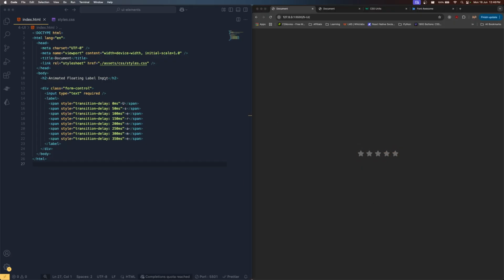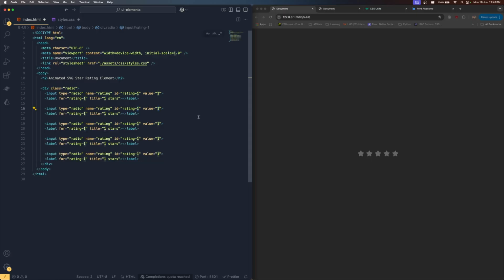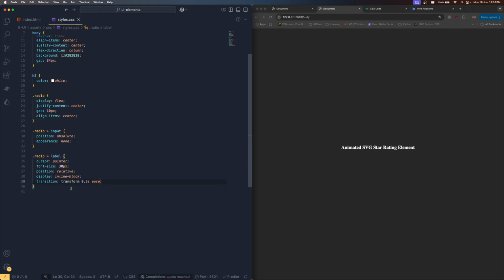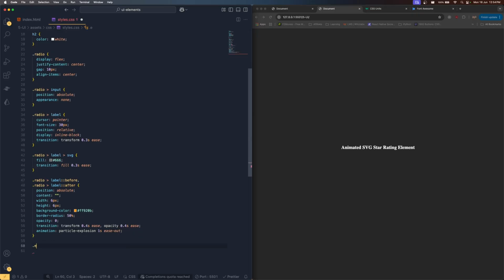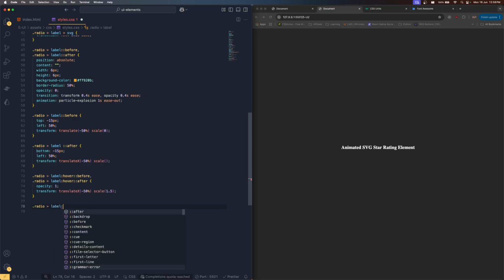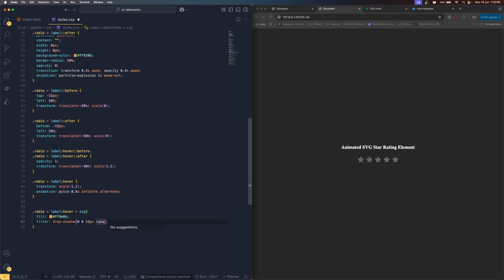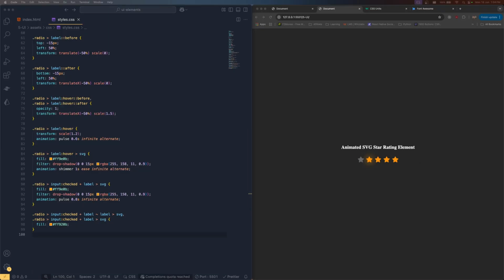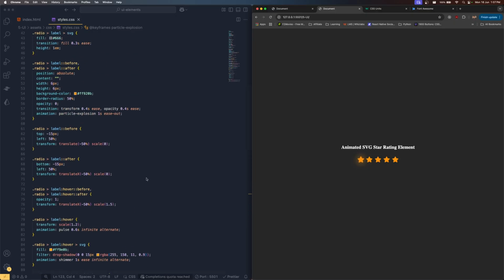🎨 Mastering CSS Part 5 – Animated SVG Star Rating ⭐✨ | Creating Interactive Ratings with CSS & SVG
🔥 In Part 5 of the Mastering CSS series, we design a beautiful, interactive Animated SVG Star Rating system using only HTML, SVG, and CSS — no JavaScript required!

✅ What you’ll learn in this video:
✔️ Embedding and styling inline SVG stars for precision and scalability
✔️ Creating hover and active effects using :hover and :checked
✔️ Animating fill color transitions for smooth interactions
✔️ Leveraging radio inputs for accessible, semantic star selection
✔️ Customizing size, spacing, and responsiveness with clean CSS

💡 Why the Animated SVG Star Rating Matters:
🔹 Adds rich interactivity to reviews, feedback forms, and UIs
🔹 Teaches SVG manipulation and advanced CSS selector use
🔹 Delivers a polished, professional touch with lightweight code
🔹 Fully accessible and easily extendable to dynamic systems